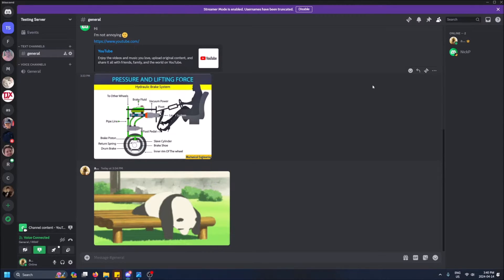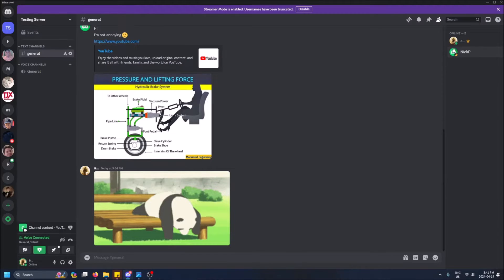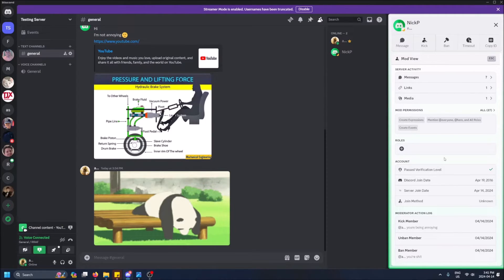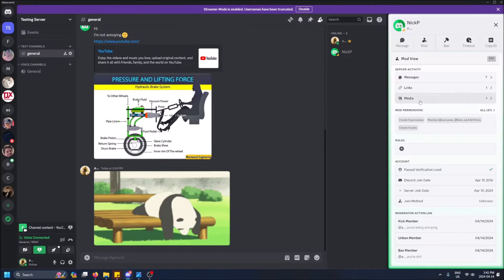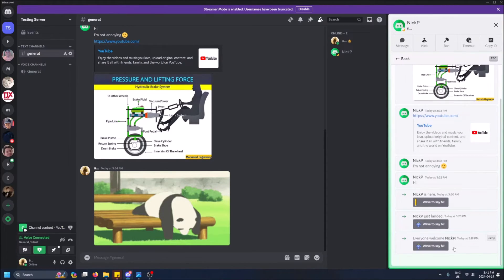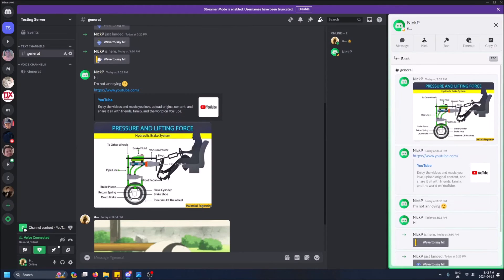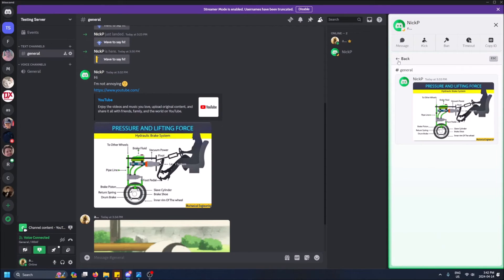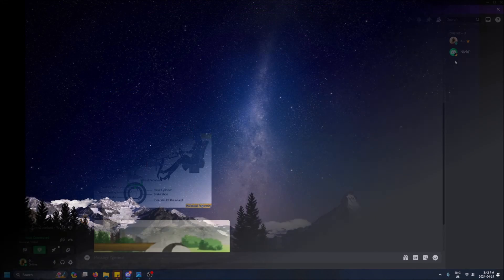How to View Someone's Message/Media/Links History in a Discord Server!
How to view someone's message, media, or link history in a Discord Server!